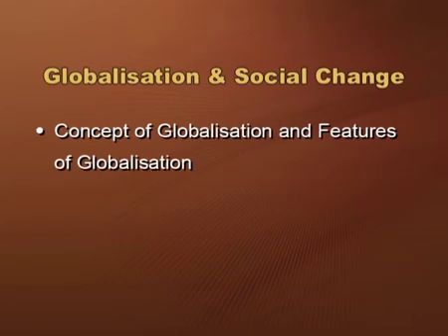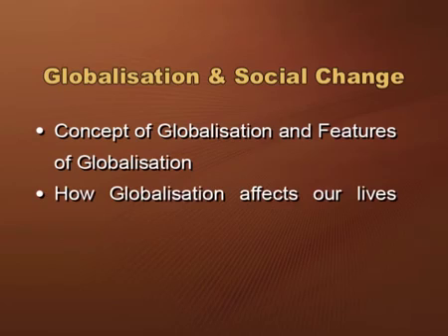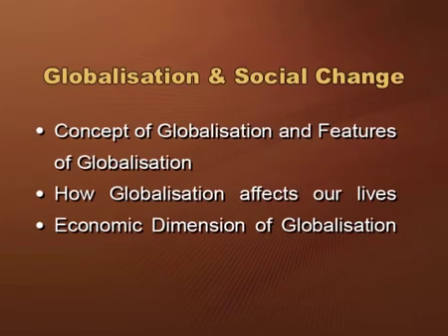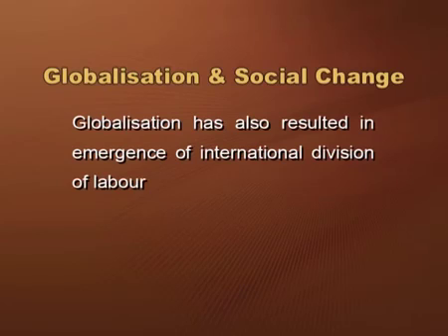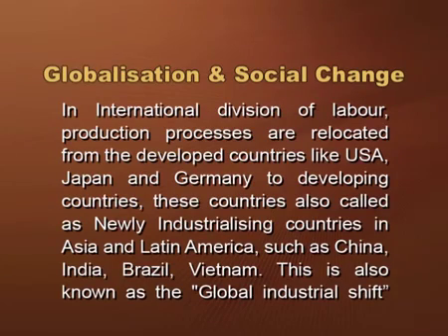Globalization and social change | NCERT | By Dr. Sheetal Sharma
The topics covered are immensely useful for NCERT class 11 and 12th and various competitive exams including UPSC.

sheetalsharma
Sheetal Sharma